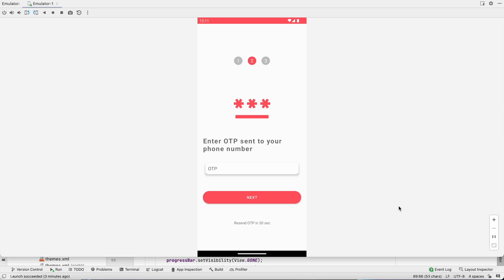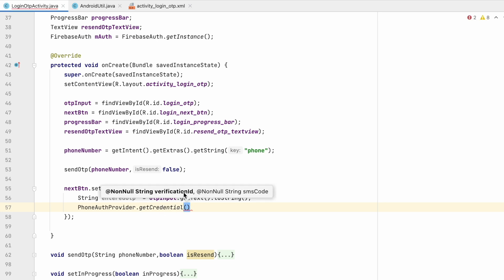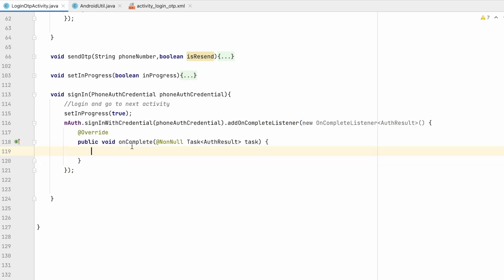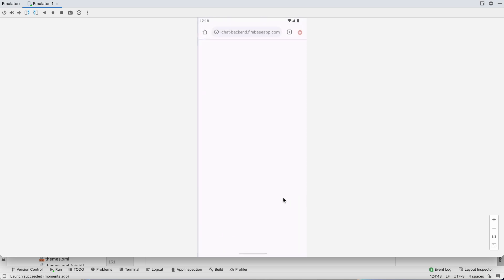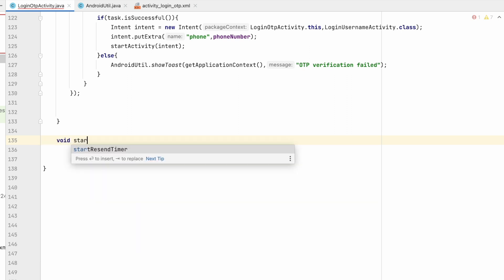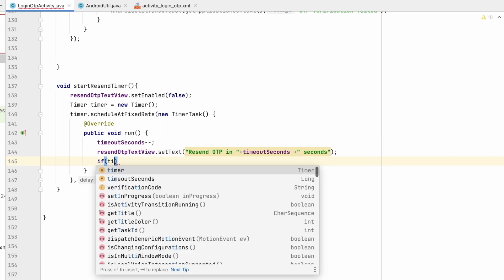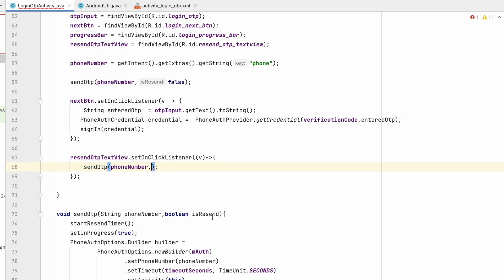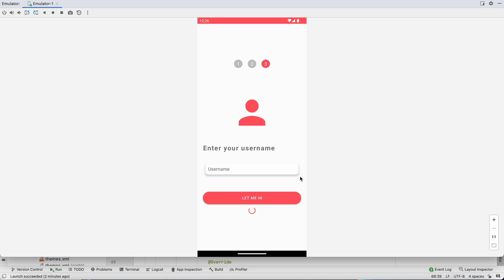7 OTP Verification and Resend OTP | Chat application | Android Studio